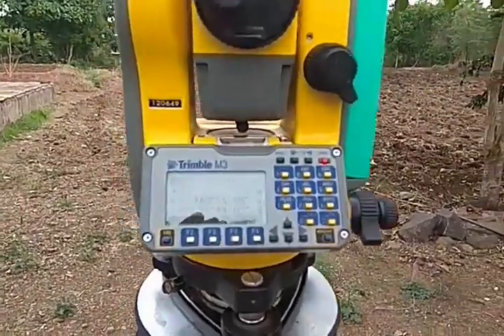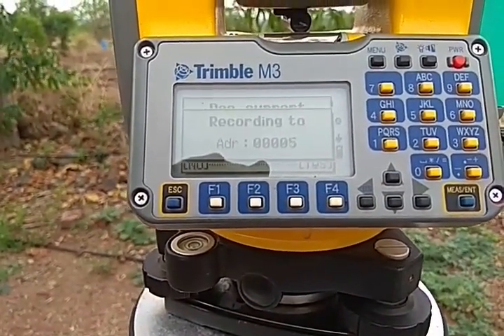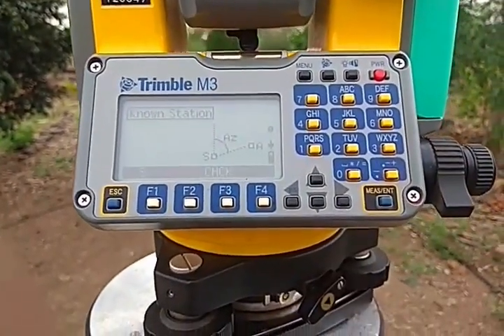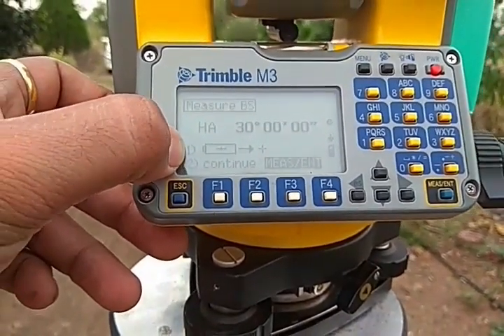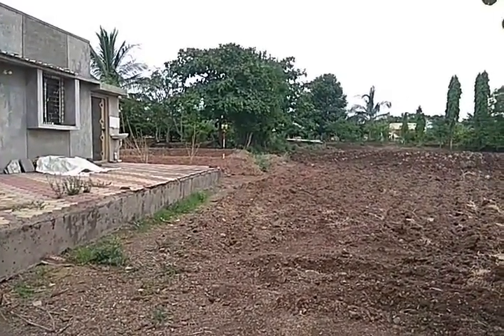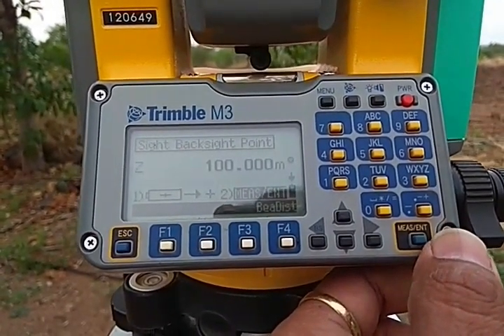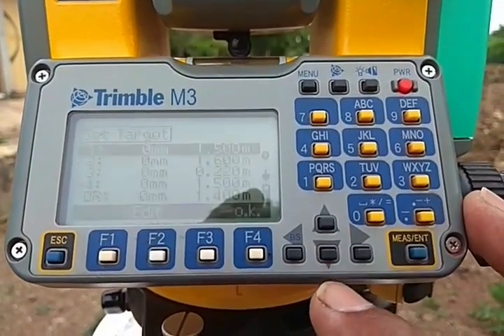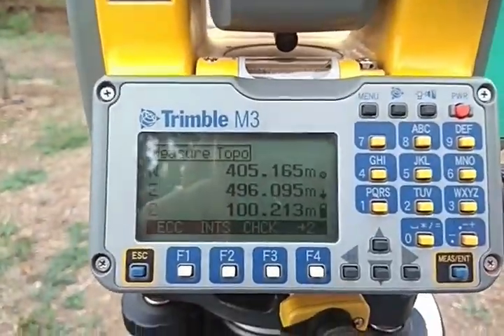Total Station Surveying Part-II: Topographical Measurement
Topographical Measurement using Total Station.

Total Station|Digital Level|Digital Theodolite|Surveying|Levelling|Civil Engineering|Civil Engineer|Construction